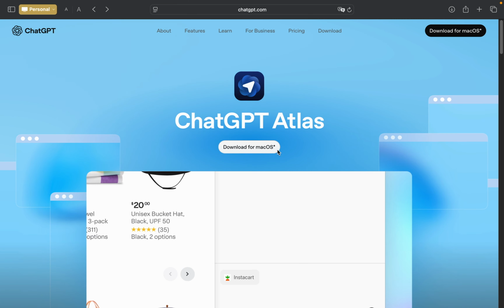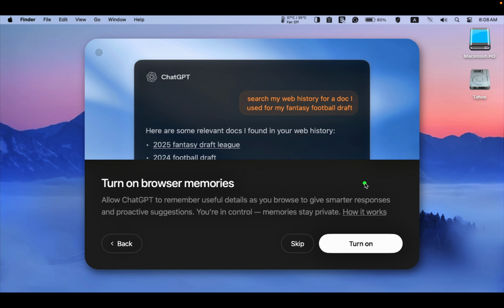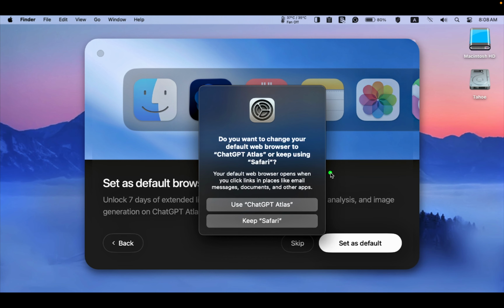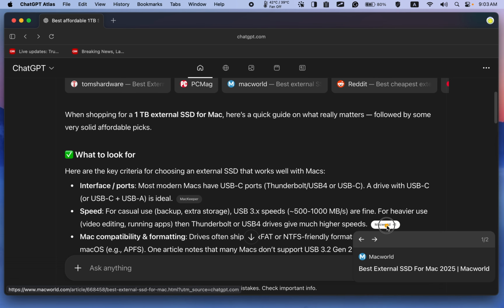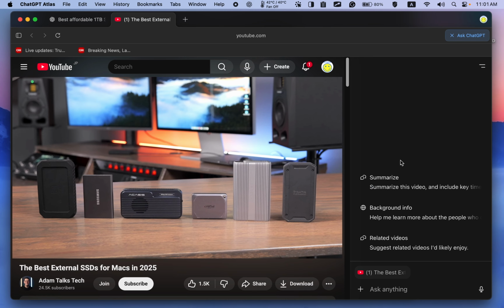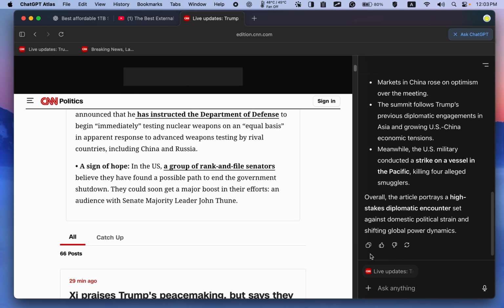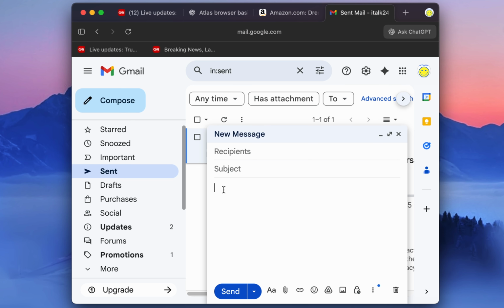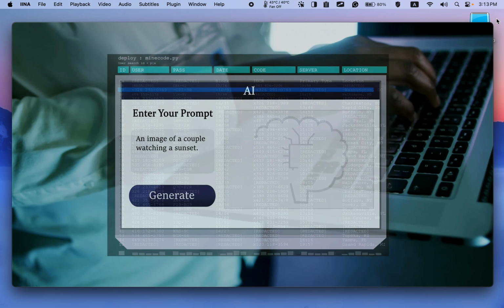ChatGPT Atlas Browser on Your Mac – Unlock AI Power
ChatGPT Atlas Browser on Mac – Unlock AI Power [Easy Guide]

Learn how to install and use ChatGPT Atlas AI browser from OpenAI on your Mac. In this step-by-step tutorial, we cover everything from setup and installation to performing smart searches, exploring top features, and checking if ChatGPT Atlas is safe to use.

Whether you’re a Mac user curious about AI tools, this video shows you how to get the most out of ChatGPT Atlas, save time, and browse smarter.

00:00 Introduction to ChatGPT Atlas Browser
00:32 Downloading ChatGPT Atlas
01:00 Installing and Setting Up ChatGPT Atlas
04:24 How to Use ChatGPT Atlas
06:18 Extracting Text from Videos Using ChatGPT Atlas
07:20 Summarizing Web Articles
08:17 Resizing the Sidebar in Atlas Browser
08:51 Deleting a Chat
09:39 Using Cursor Collaboration in Gmail
10:42 Viewing and Deleting Browsing History
11:13 Is It Safe to Use the ChatGPT Atlas Browser?
12:27 Links to Free Mac Apps Tutorials

 Title: macOS Tahoe: Restore Missing Volume Icon in Menu Bar

🎦 Links to Free Mac Apps Tutorials 🎦